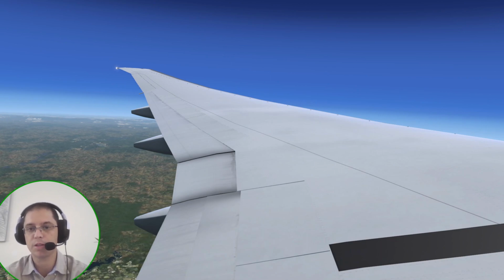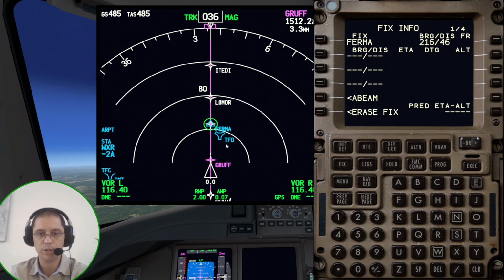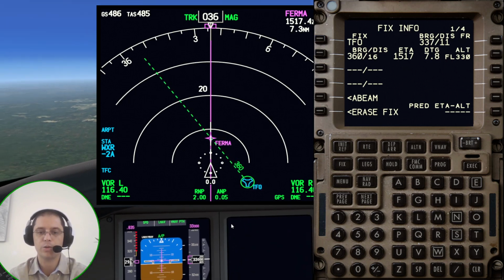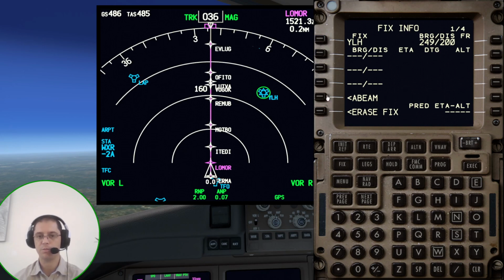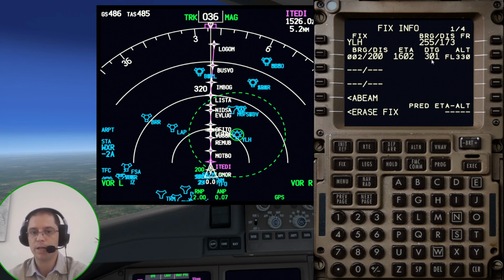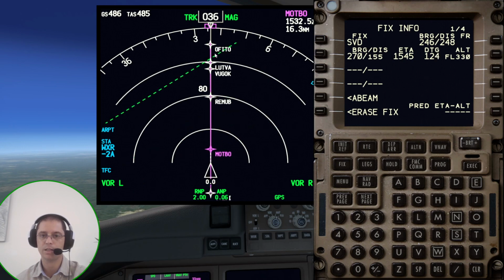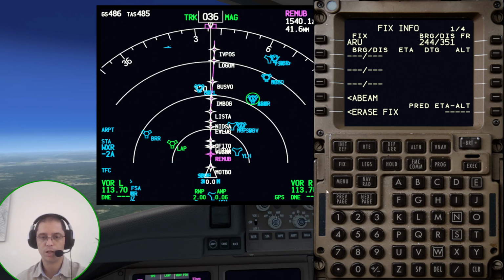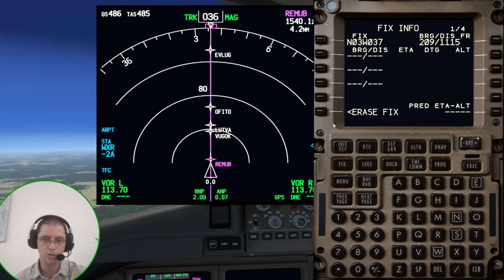Boeing FIX PAGE [EN]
Description of the Boeing FMC FIX PAGE and its features!

Hello!
I'm a real pilot, currently flying the Boeing 777. Stay tunned for aviation videos. Most of my content is in Portuguese, but some live broadcast are made in English. Also, if you have a specific subject, I will be more than happy to create a video to discuss it! Just let me know!

Fala pessoal!
Sou piloto real, atualmente voando o Boeing 777. Vamos falar sobre aviação aqui no canal. A grande maioria do conteúdo está em Português, mas algumas transmissões ao vivo são realizadas em Inglês!
Caso tenha alguma dúvida sobre aviação, ou sugestão de vídeo é só deixar um comentário aqui no canal!
Um abraço